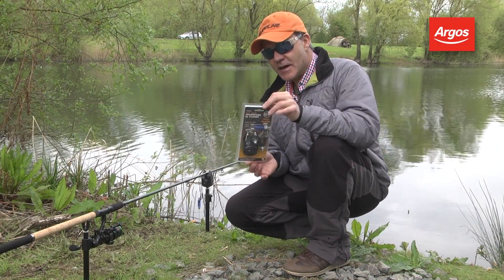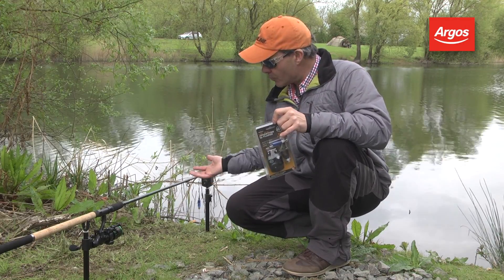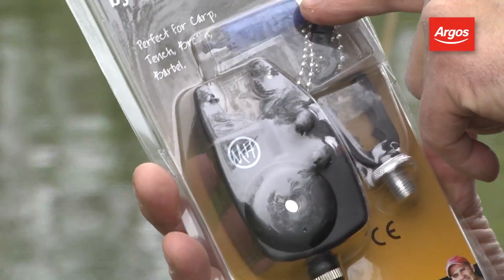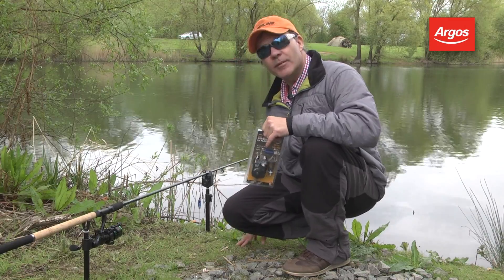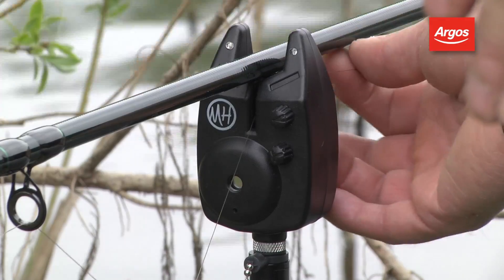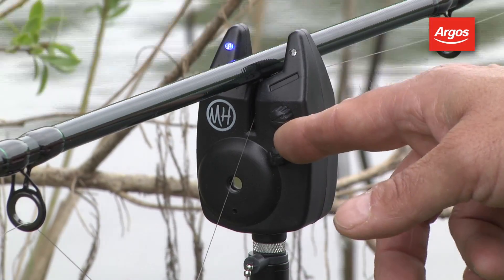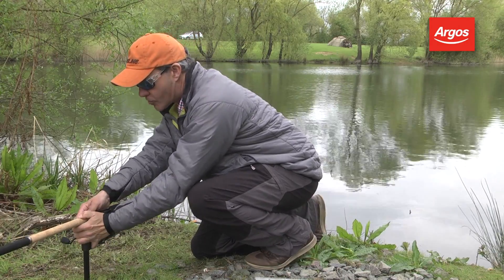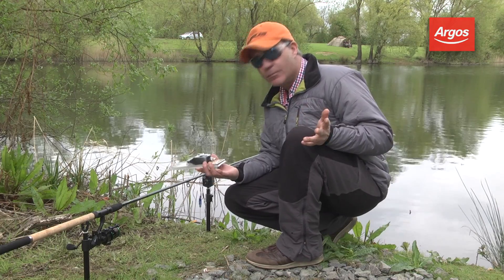Matt Hayes Adventure Bite Alarm - ideal for carp!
Matt Hayes gives you the low-down on the Bite Alarm Set, which is part of the new range of Adventure tackle from Fladen.
Ideal for species like carp. tench and bream, it's the perfect kit for newcomers to the sport.